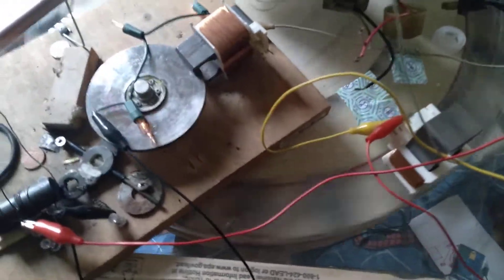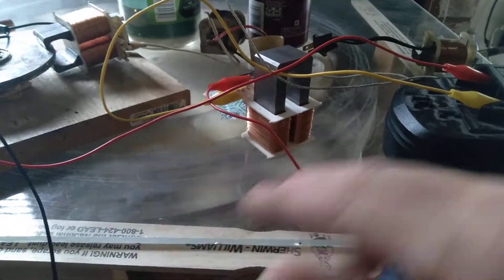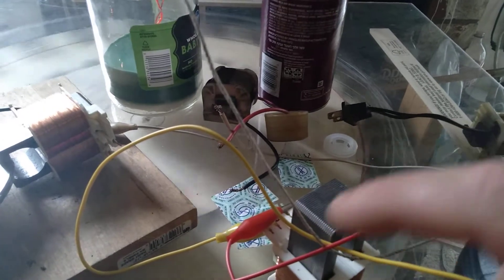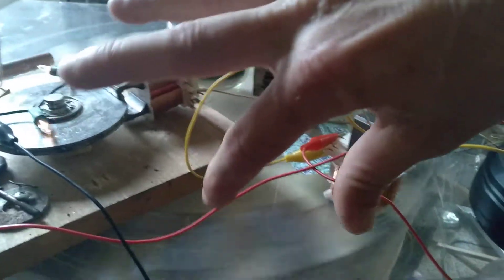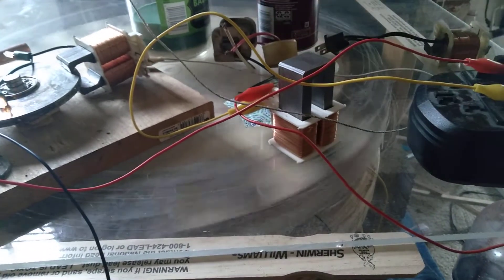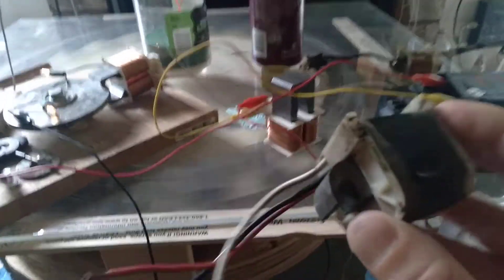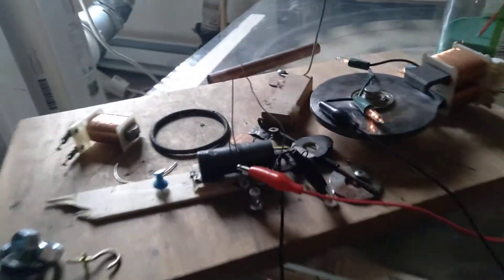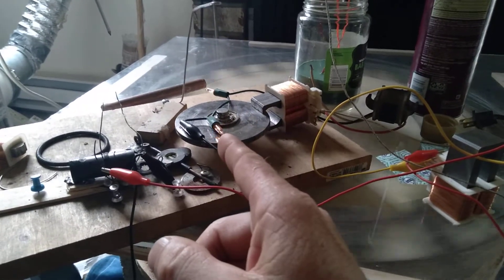Magnetic flux pathways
Just my ideas on things.